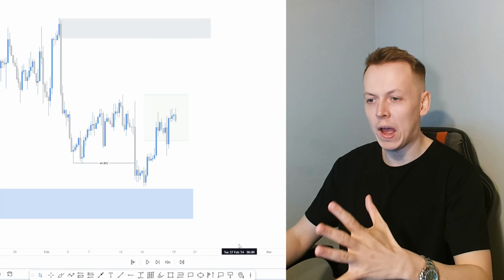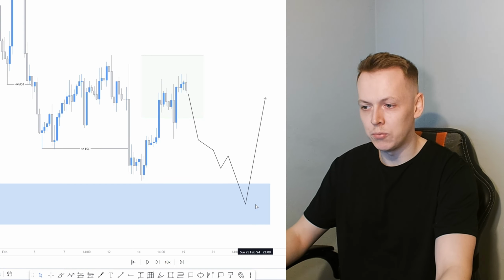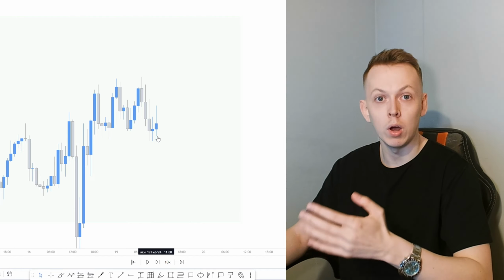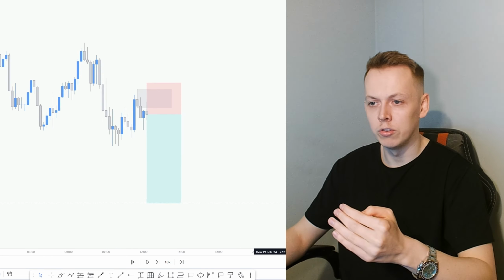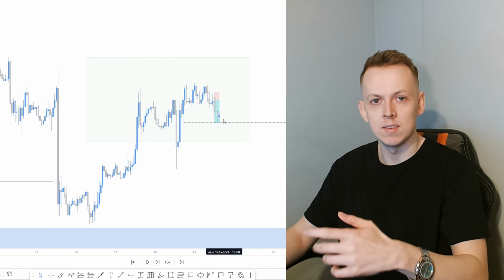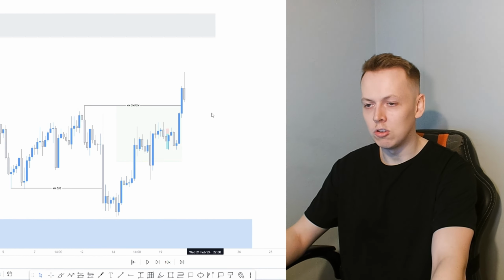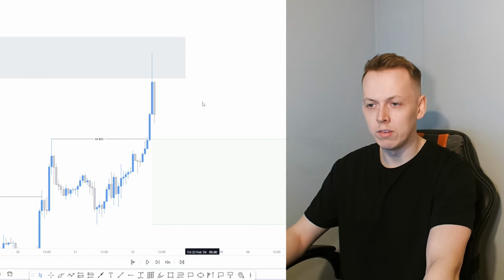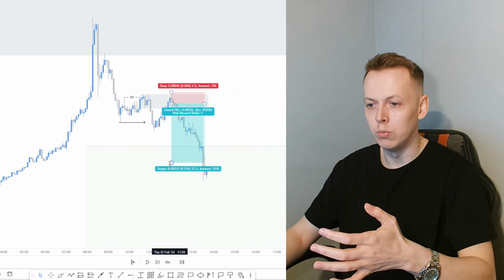EASY TRADE ENTRIES FOR BIG PROFITS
In this video we will be talking through some easy ways to get involved in the markets using a higher time frame narrative and then executing positions on the lower time frames!